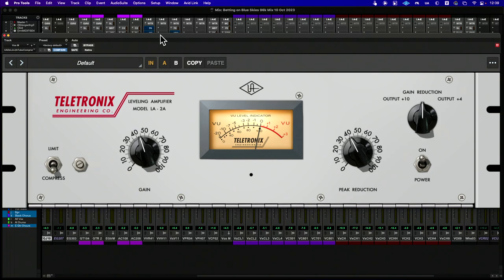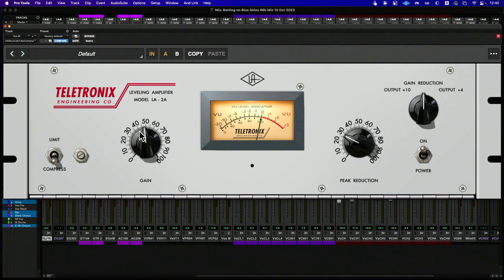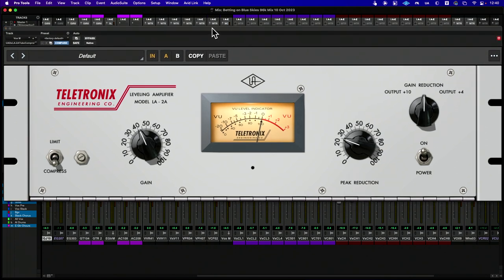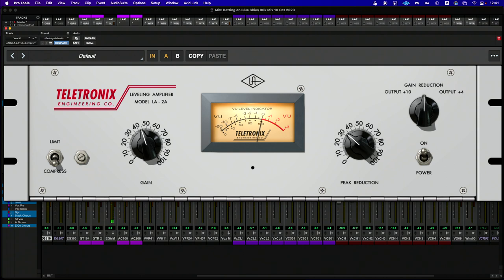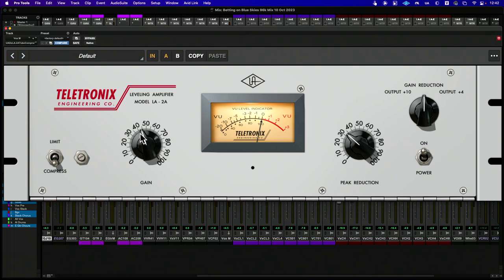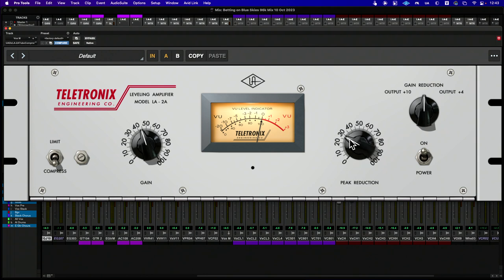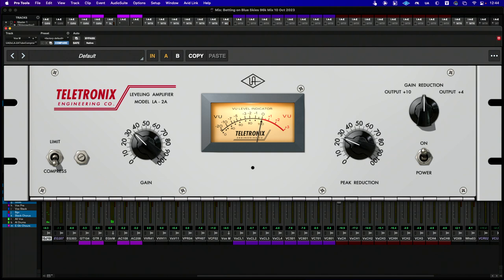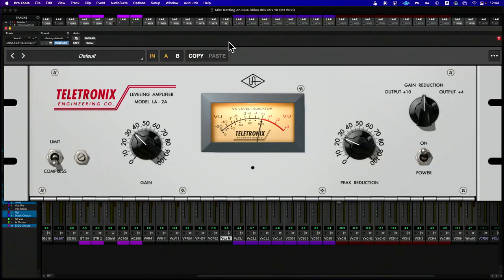Vince LA 2A UADx Plug In Demo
Vince displays how to use the LA 2A UADx Plug-In.